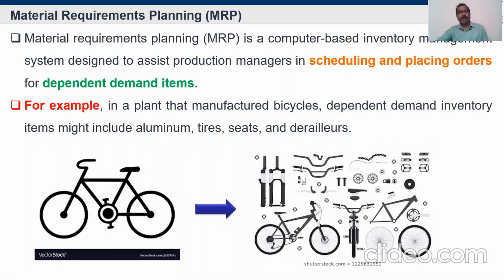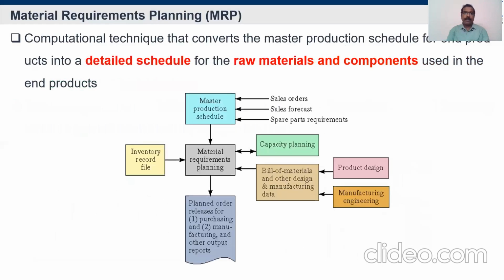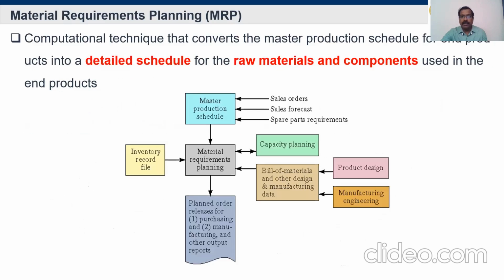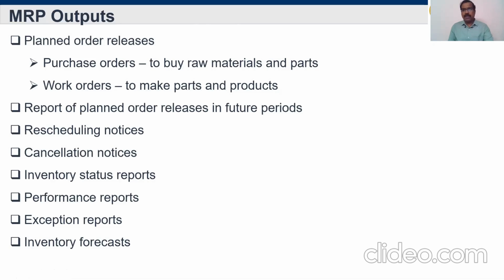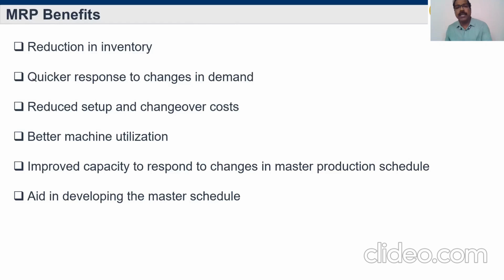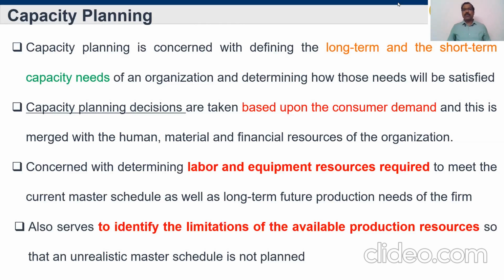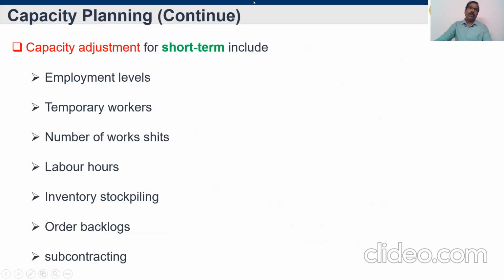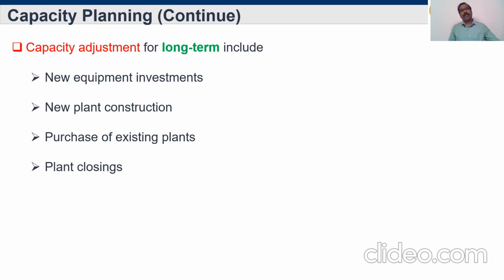ME2107 - Unit 5 MRP and Capacity Planning